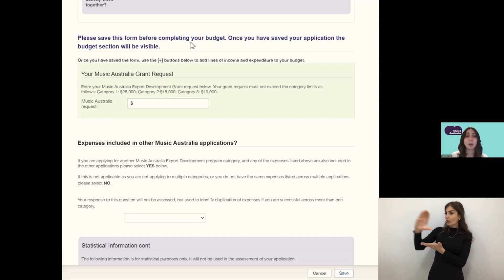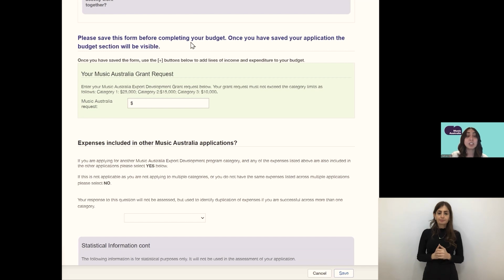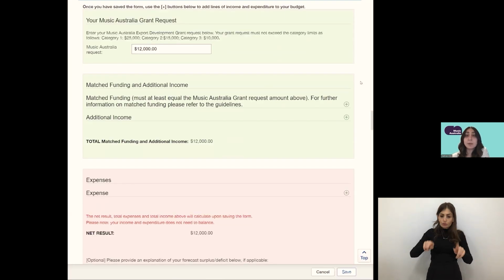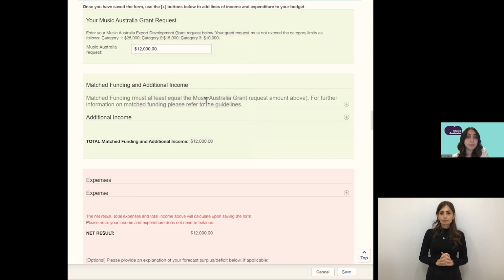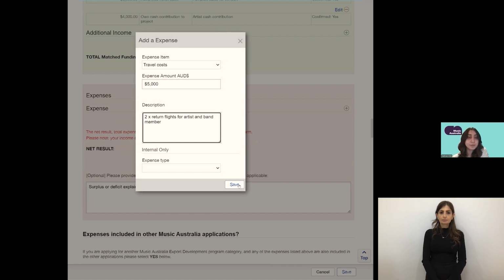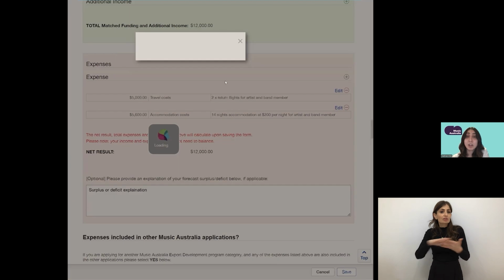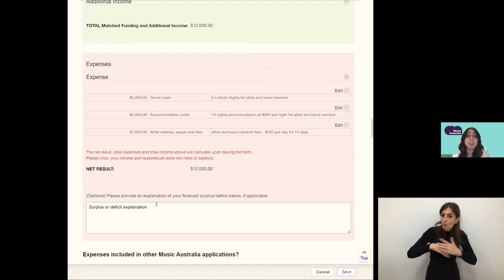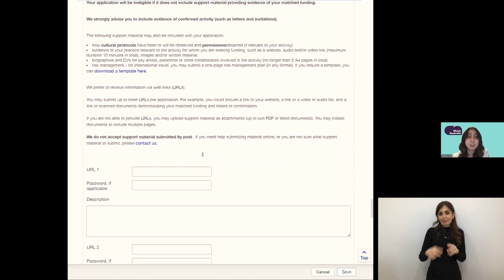How to show your Budget: Music Australia Export Development Fund